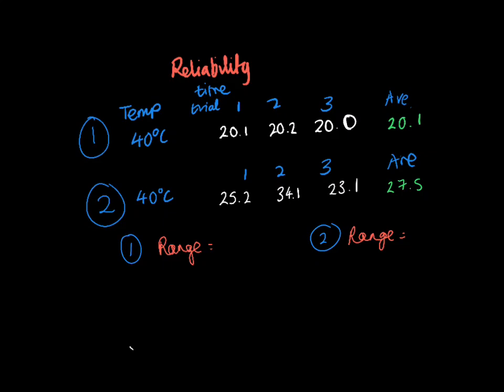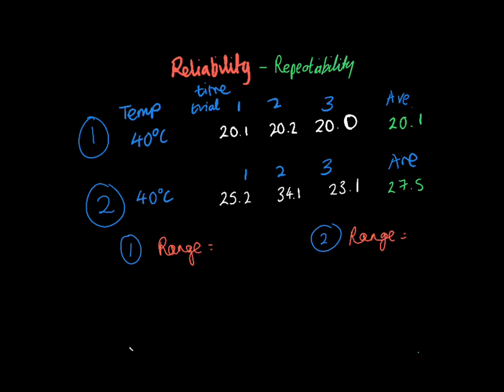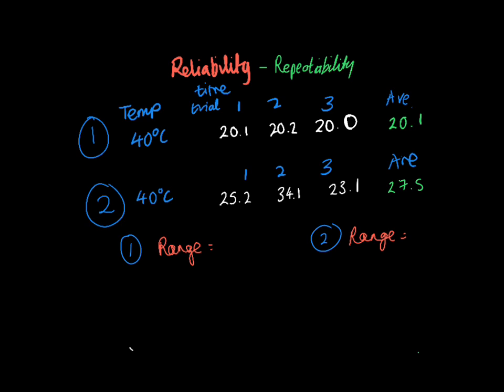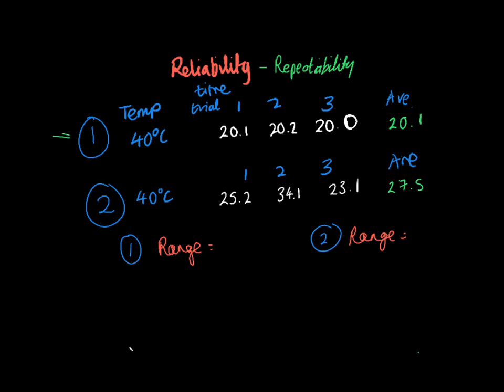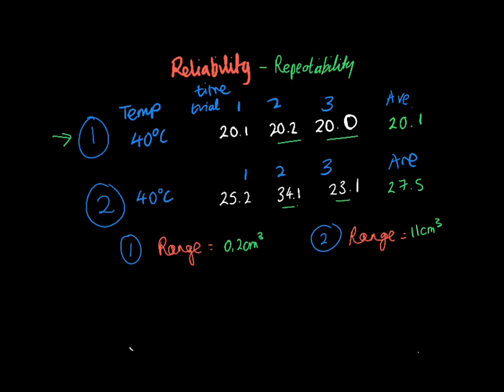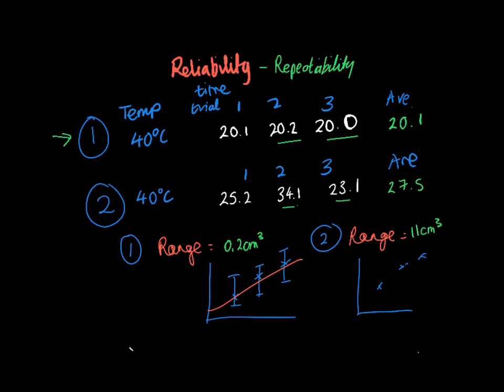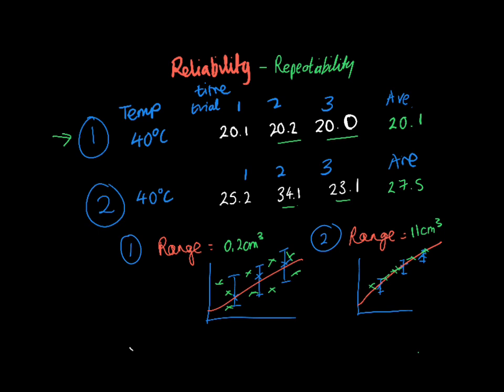What does reliability mean in the chemistry IA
I am limited to 3 minutes so this cuts off a little abruptly. This explains what reliability means in the chemistry IA.